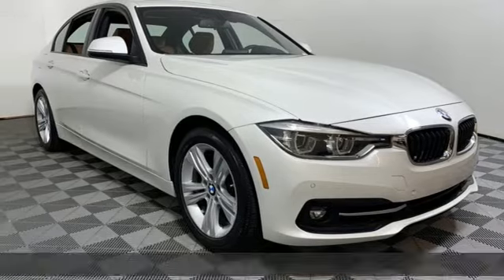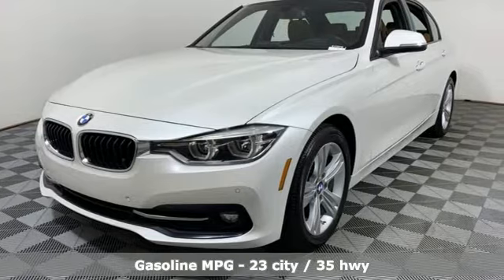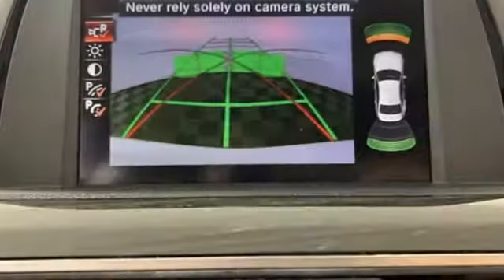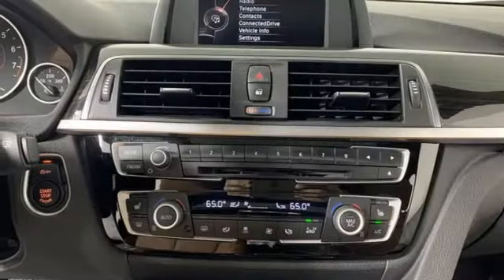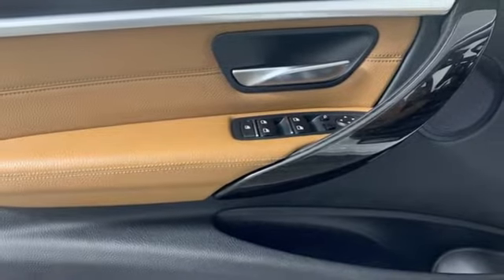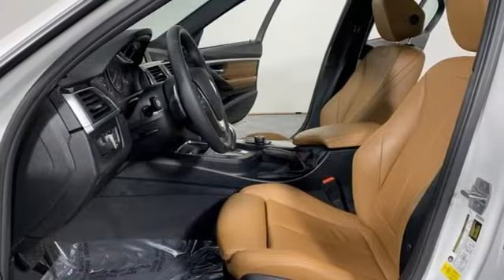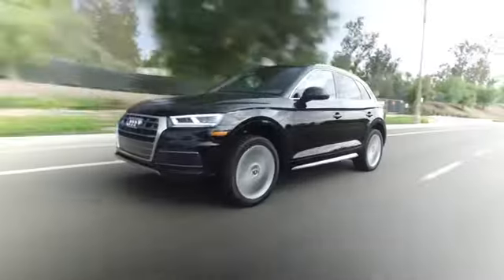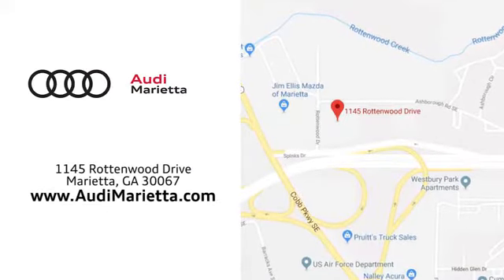Used 2016 BMW 3 Series Marietta Atlanta, GA A17507B - SOLD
Year: 2016
Make: BMW
Model: 3 Series
Trim: 328i
Engine: 2.0L 4-Cylinder DOHC 16V Turbocharged
Transmission: 8-Speed Automatic
Color: White
Mileage: 52071
Stock #: A17507B
VIN: WBA8E9G5XGNT42754
Recent Arrival! 2016 BMW 3 Series 328i WhitebrbrRWD Priced below KBB Fair Purchase Price! 23/35 City/Highway MPGbrbr2019 Audi Dealerrater Dealer of the Year. Additional incentives and offers may apply. Family owned and operated for over 40 years.

Address:
1715 Cobb Parkway South